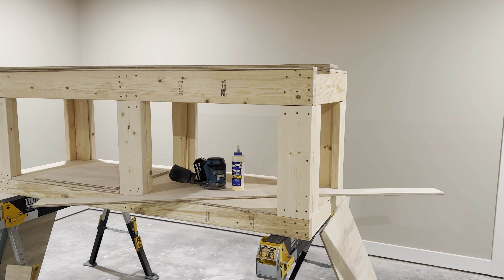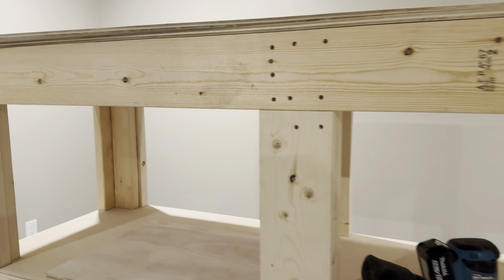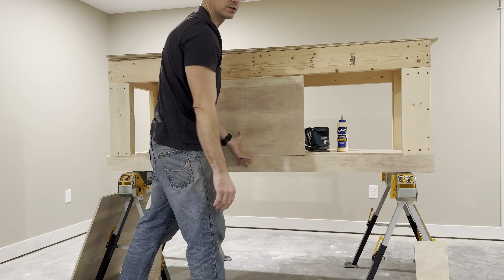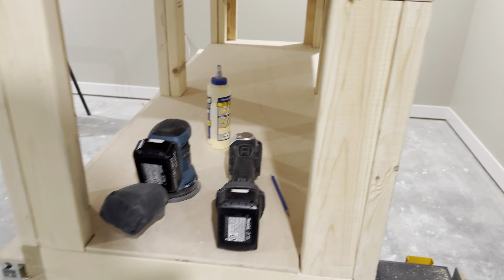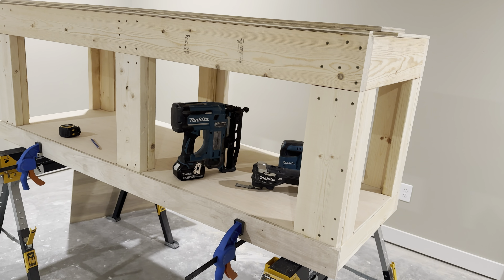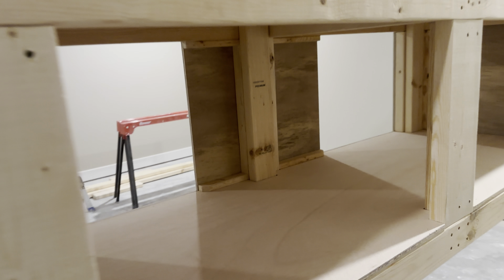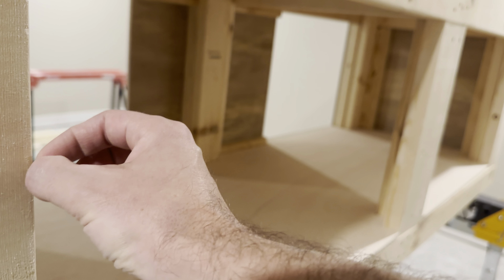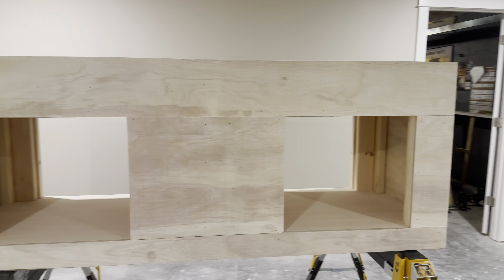Part 2 of the 180 gallon aquarium stand build